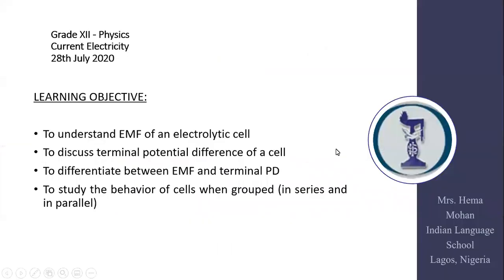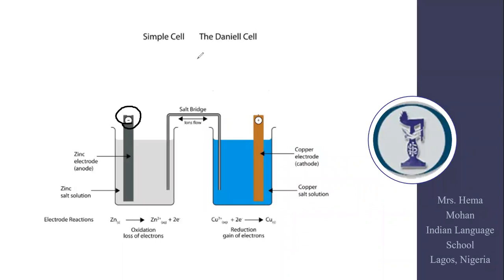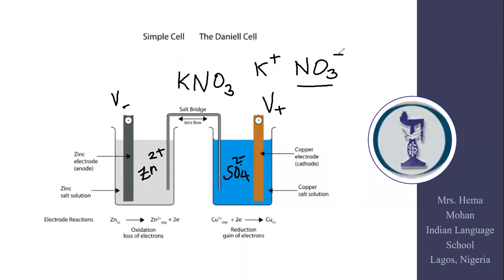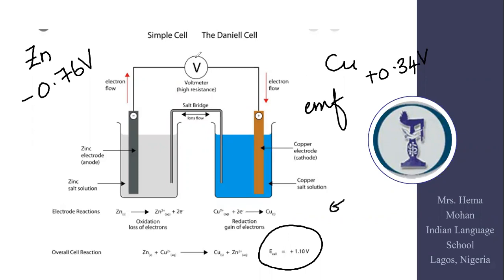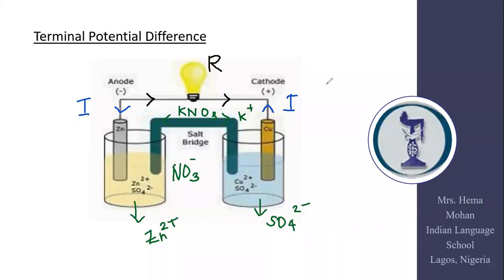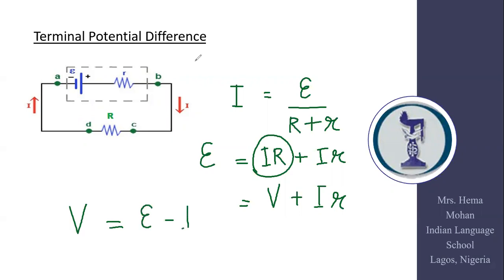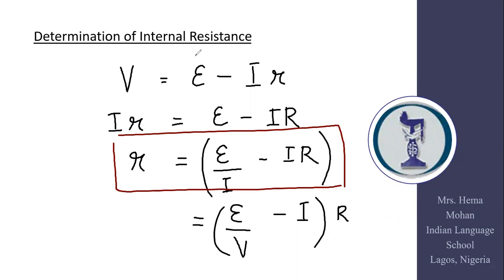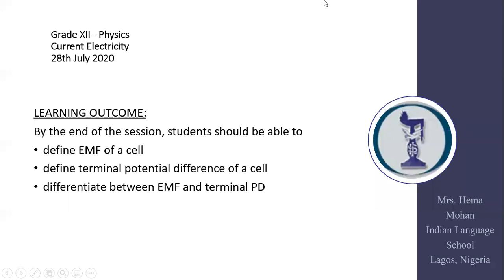Current Electricity Lesson 7 EMF of a cell